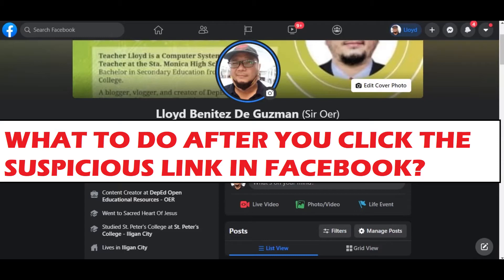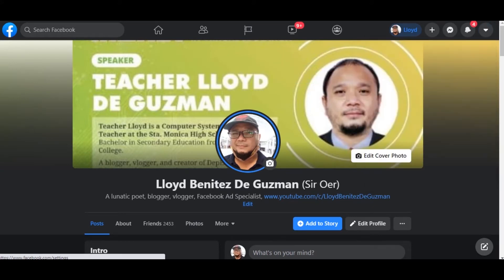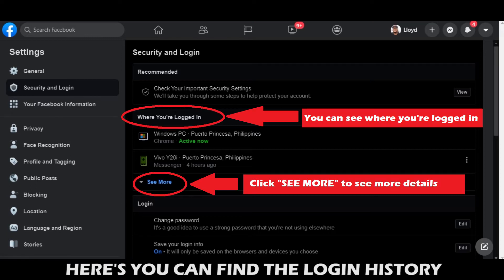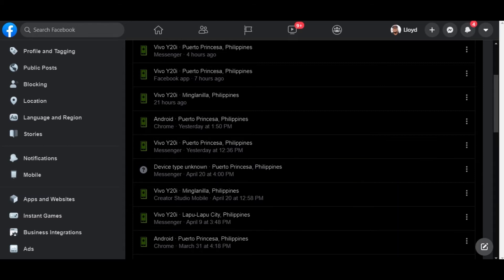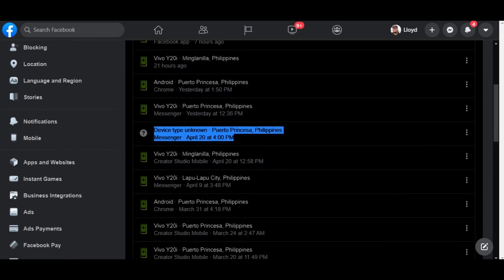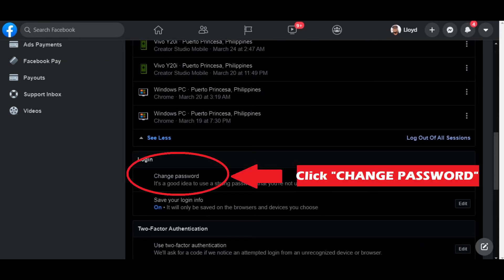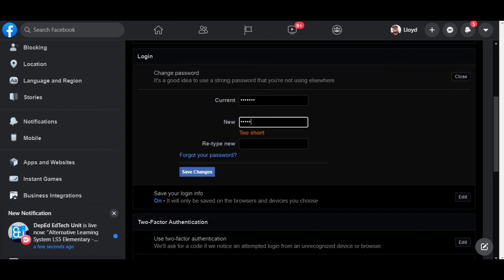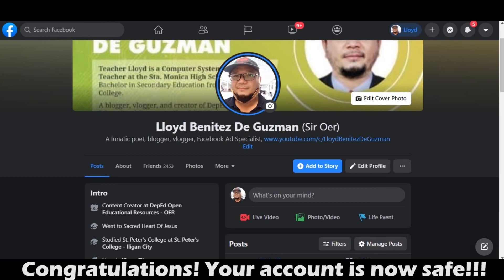WHAT TO DO AFTER YOU CLICK THE MALICIOUS TAGGING IN FACEBOOK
This tutorial is about the steps on what to do after you click the "MALICIOUS TAGGING: MALWARE in Facebook.

So, finally, I made this tutorial para sa mga biktima ng tagging. Biktima ka rin ba ng tagging? tina-tag ka na di mo naman kilala?

At dahil, iilan na din ang nagPM tungkol sa tagging na iyan kaya ginawa ko ang bidyong ito.
Kung sakaling na click mo malicious tagging na ito, ito ang dapat mong gawin...panuorin!